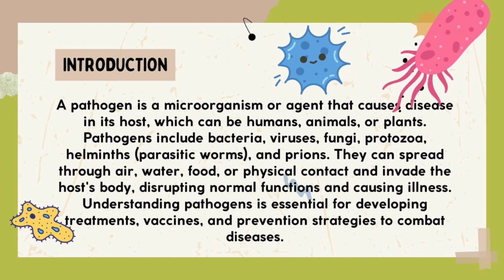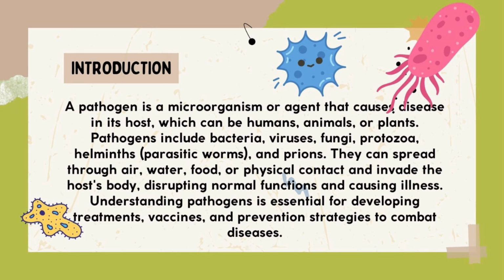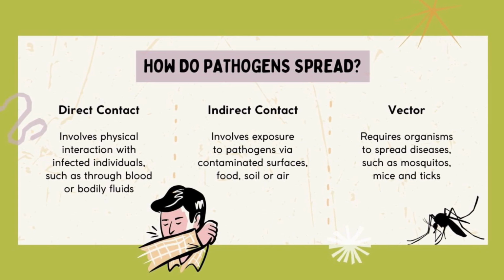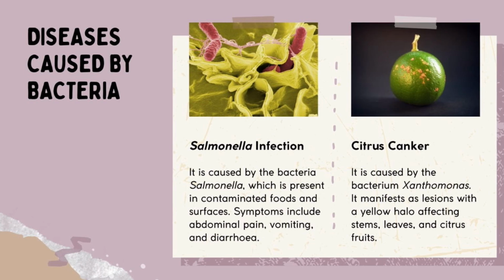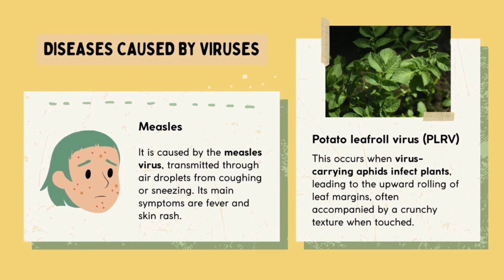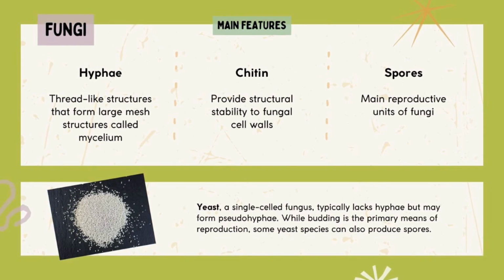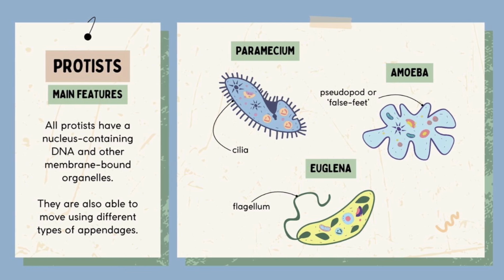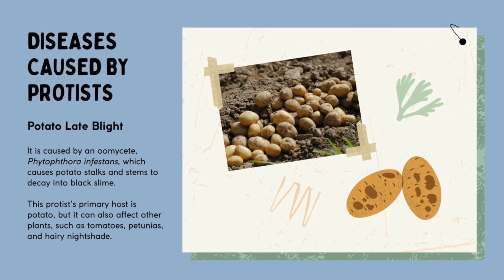Disease Causing Pathogens 🦠 Presentation | World’s Science